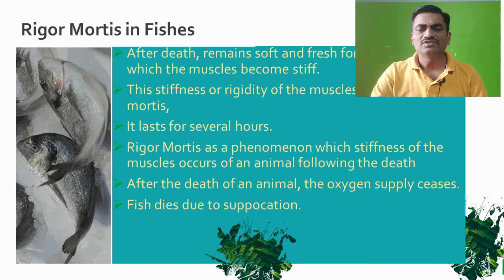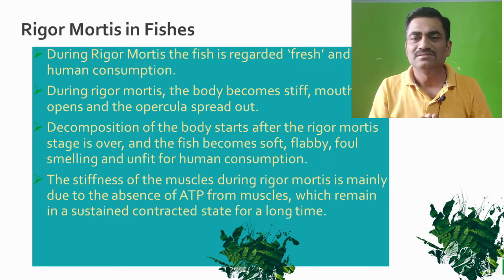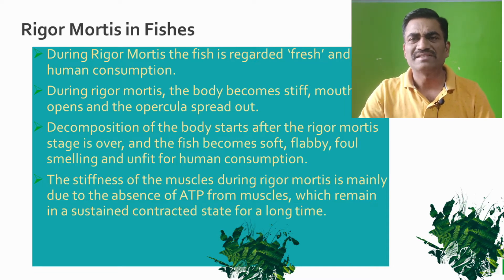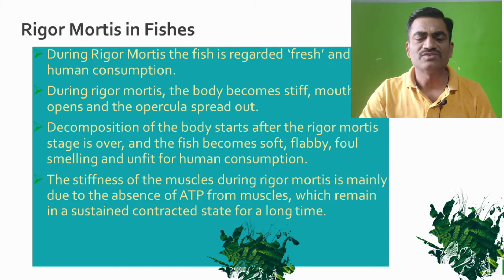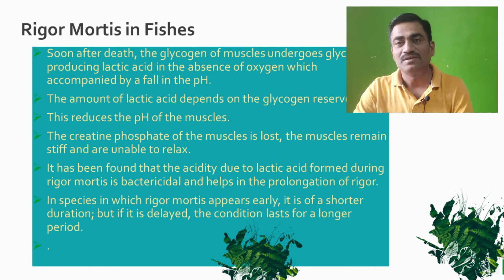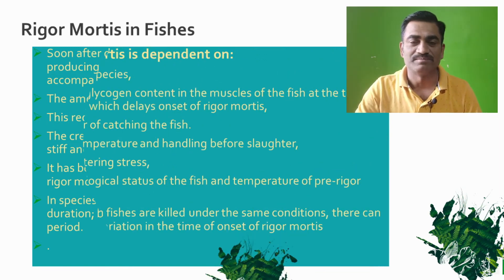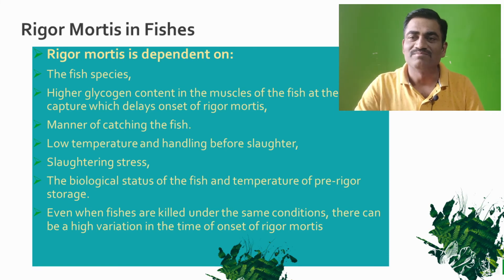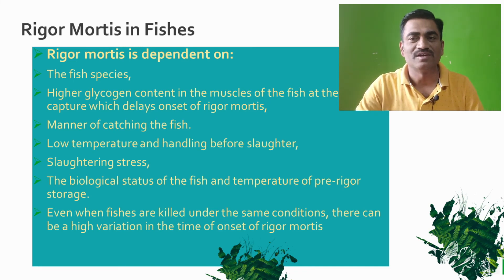Rigor Mortis: What is Rigor Mortis and Its Role in Fish Preservation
Hello friends, Warm welcome to Fisheries Only: Nourishing Fish Nurturing Life a YouTube Channel | This Video is about “Rigor Mortis”
This video elaborates the:
The need of fish processing and preservation with respect to rigor mortis i.e. the concept of Rigor Mortis in fishes.
MCQs on Fresh Water Fish Culture Technology (Aquaculture)
Category: Education- Science and Technology